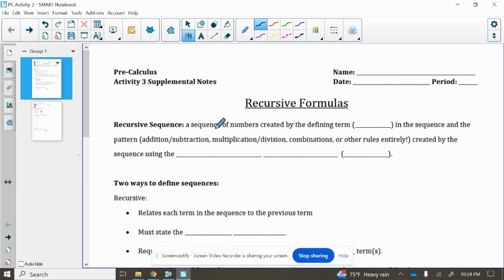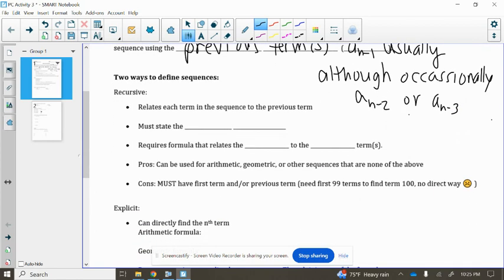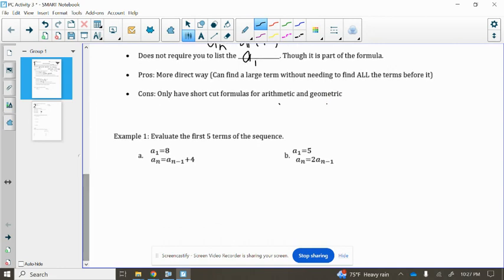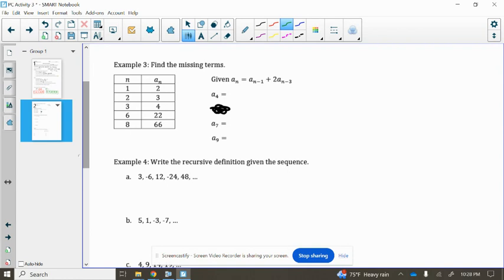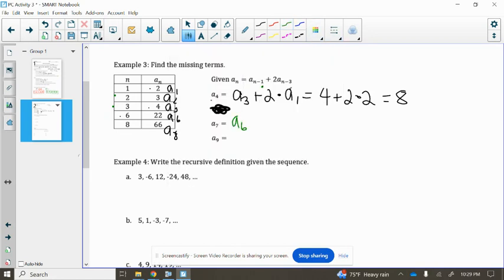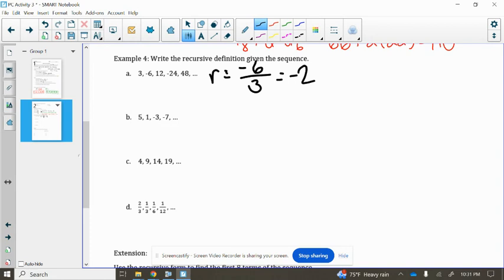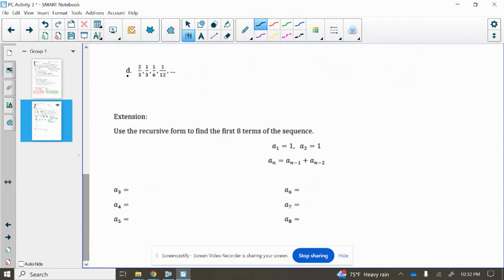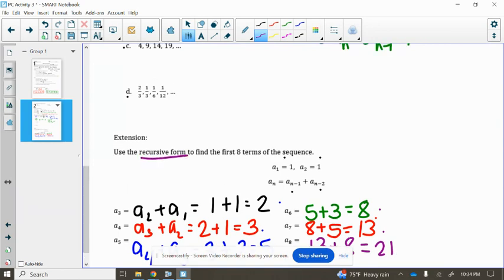PC Activity 3 - Recursive Formulas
Using the recursive formula to define sequences and find terms in a sequence.